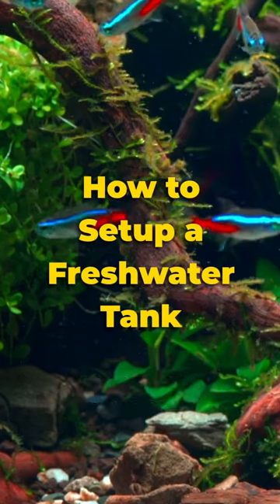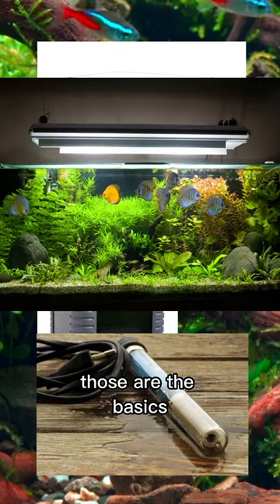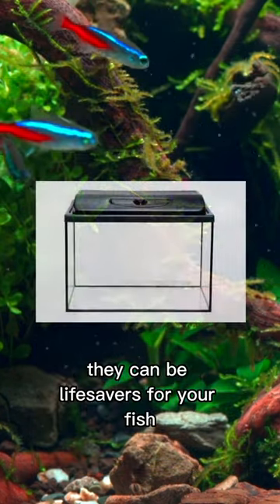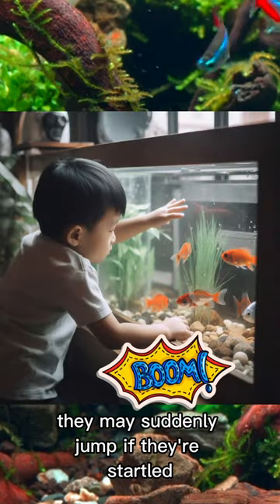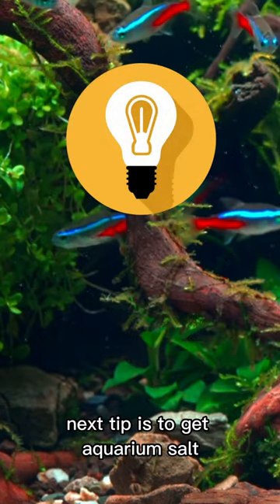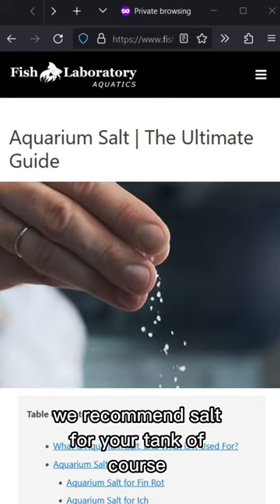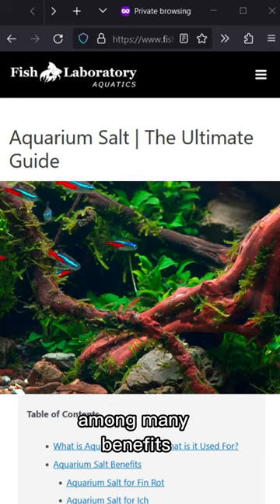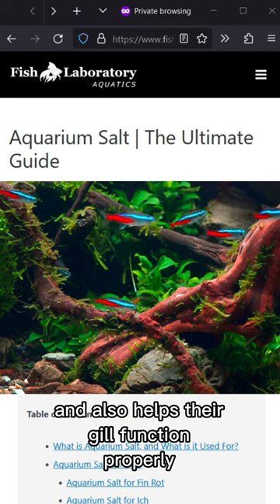How to Setup a Freshwater Tank Aquarium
The aquarium hobby is fascinating to say the least. You get to design an underwater world with various aquarium fish, plants, driftwood, and so much more!

🐠 AQUARIUM SUPPLIES